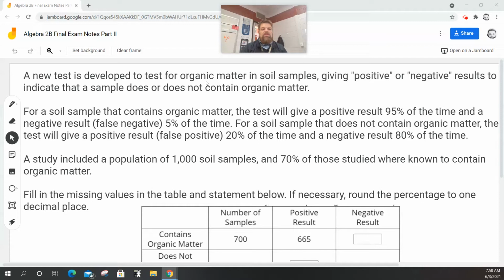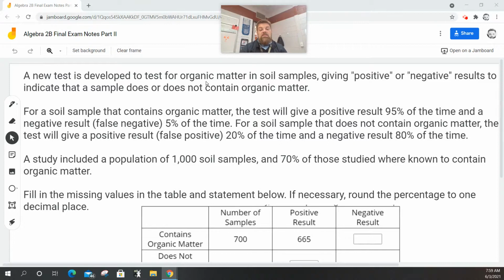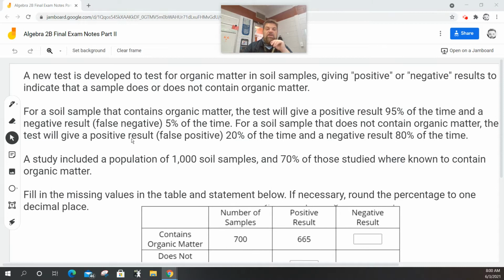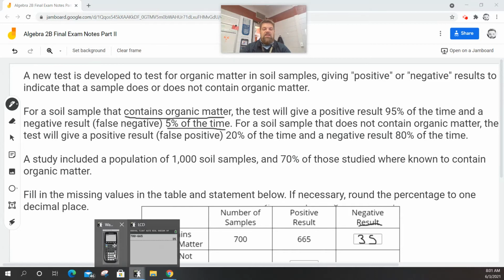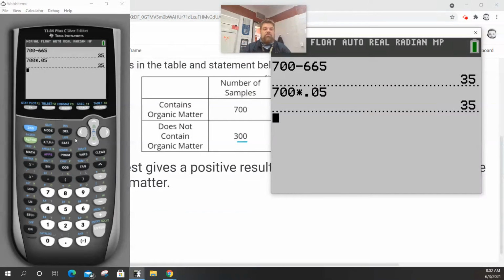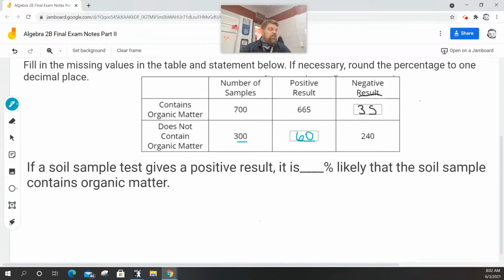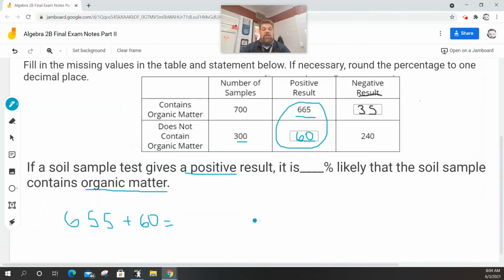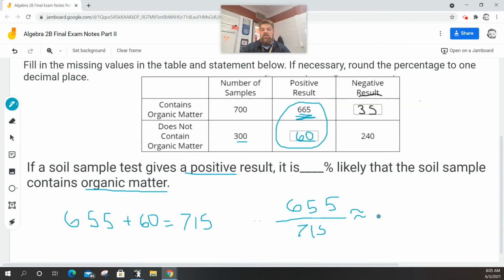Algebra 2B Final Exam Notes Example 39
Tom Adams explains how to determine probabilities and outcomes.